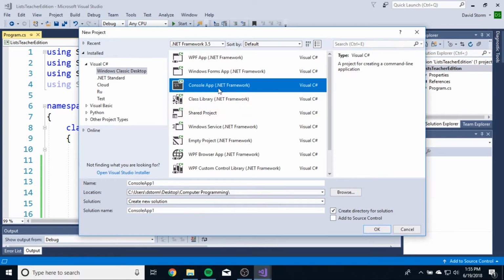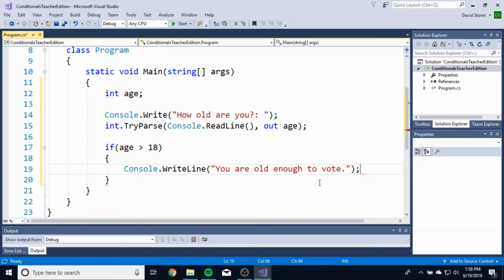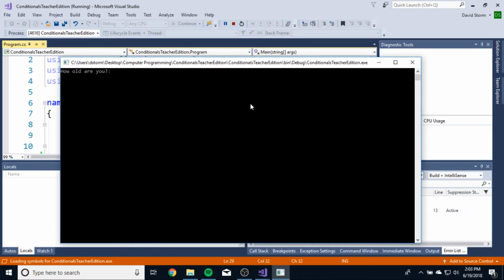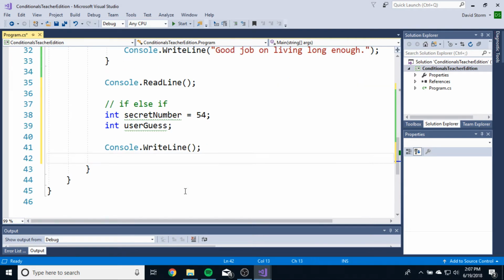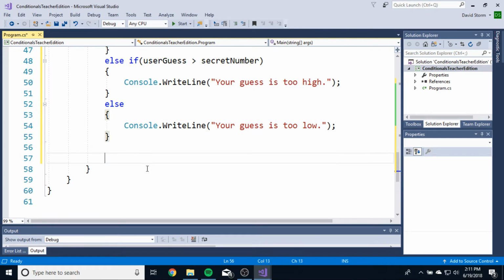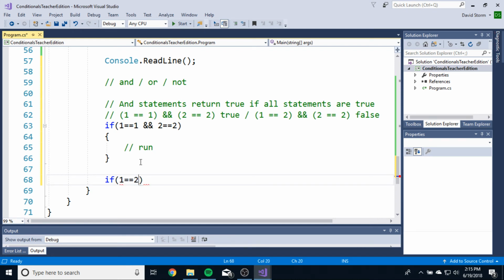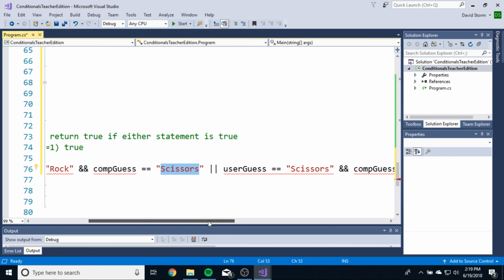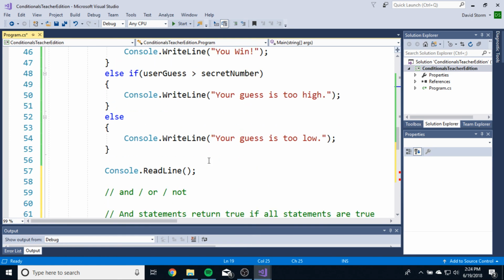Computer Programming - Video 9 - Conditionals